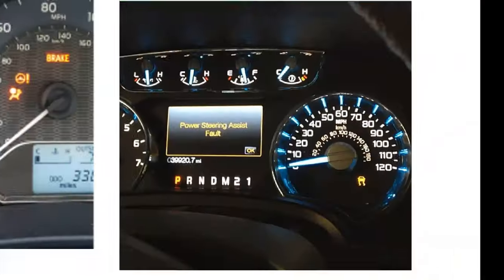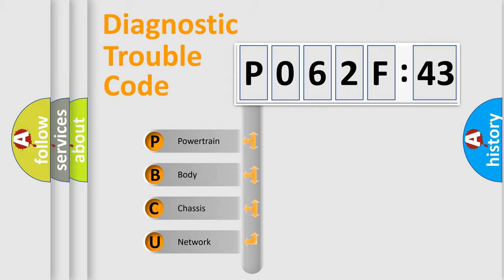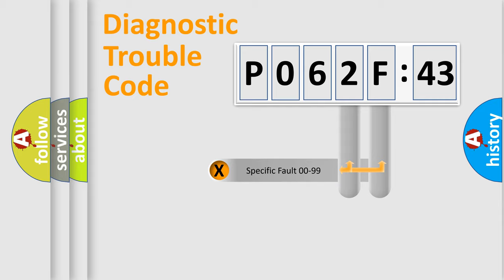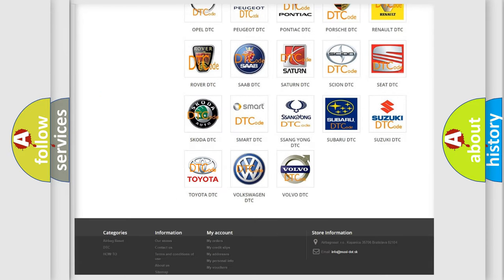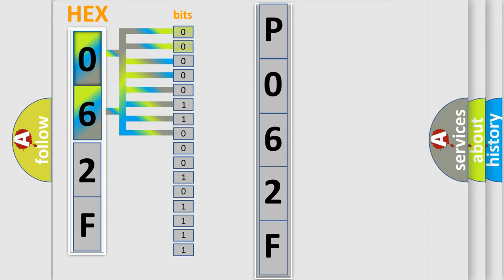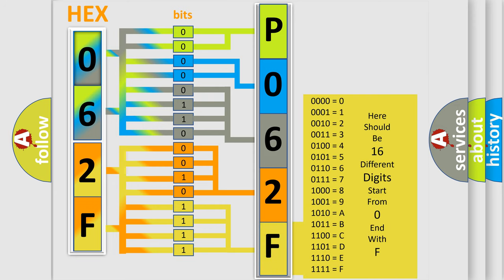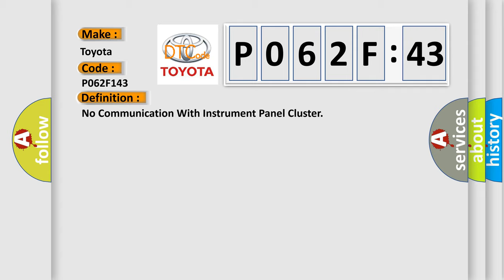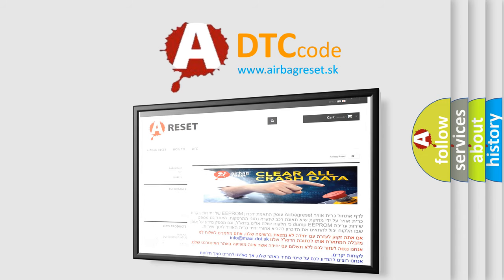DTC Toyota P062F-143 Short Explanation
Contents:
0:21 Basic DTC analysis according to OBD2 protocol standard.
1:48 Insight into programming
2:58 A diagnostically understandable description of the Diagnostic Trouble Code
3:05 Basic error definition

Make:
Toyota
Code:
P062F 143
Definition:
No Communication With Instrument Panel Cluster
Cause: